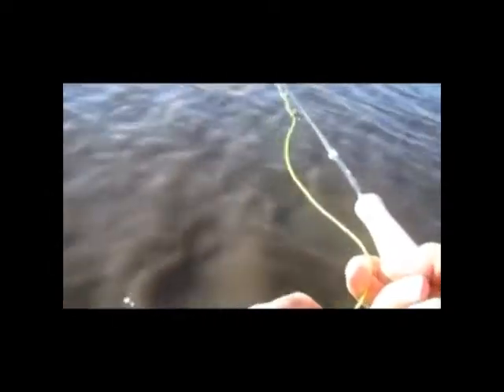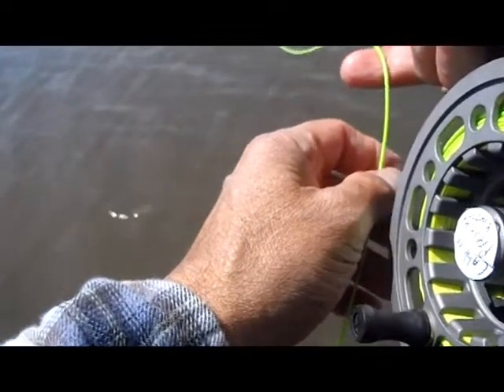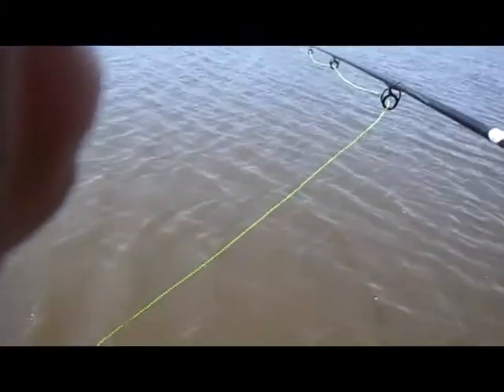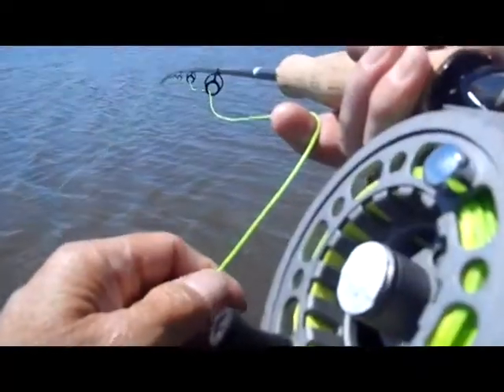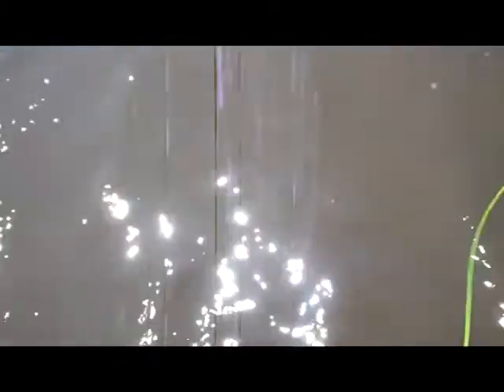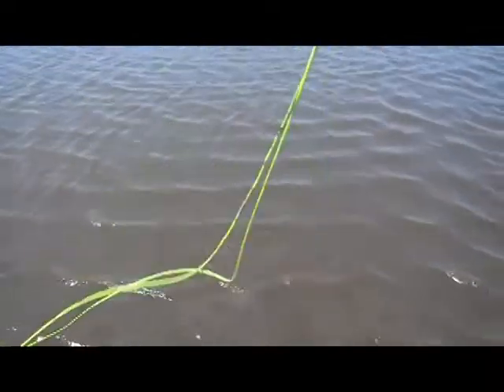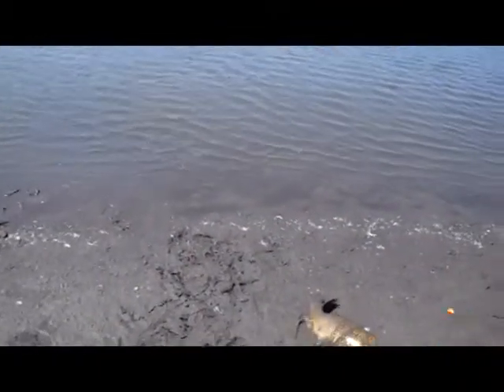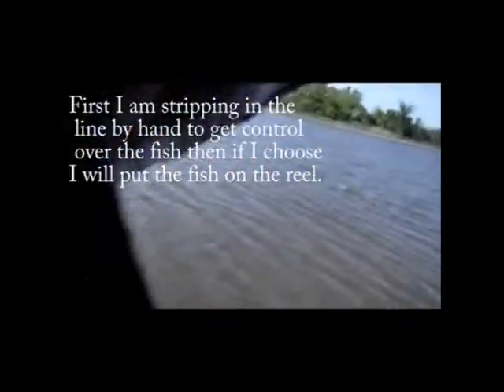Kankakee River Valley Guide Service Carp Fishing Part 2 .mpg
Join Captain Bob Santangelo for some tips and suggestions on how you to can catch Big carp on a fly on ponds. This is a great way to improve your skills first learning how to handle big fish on light tackle. Second, improve your site casting or accuracy of your casting. Third, if you ever plan on ocean fly fishing one day this will help prepare you for that experience.